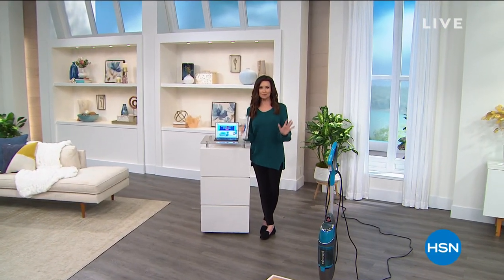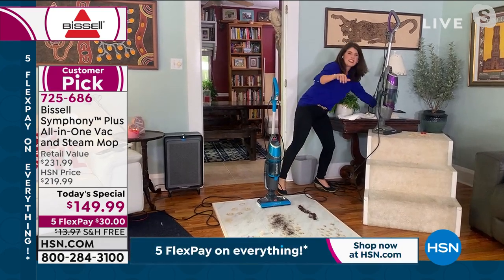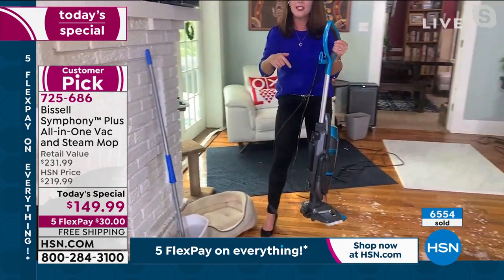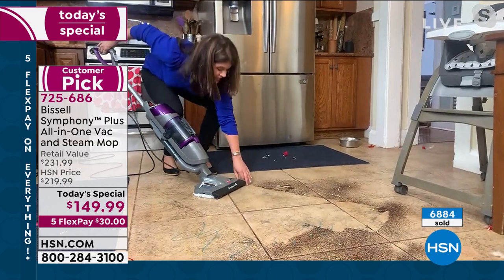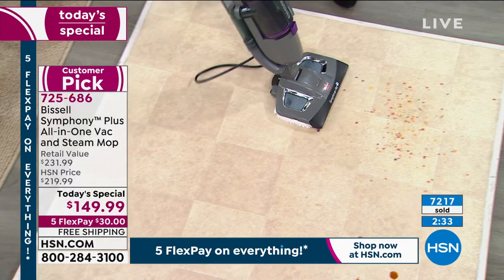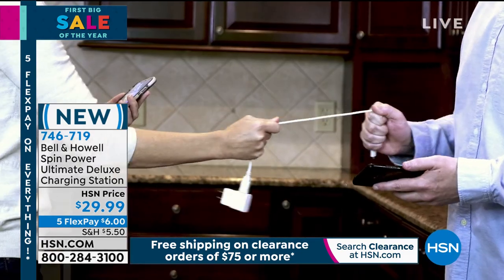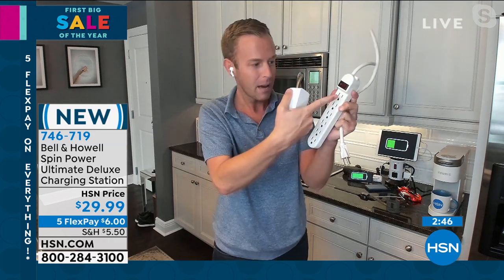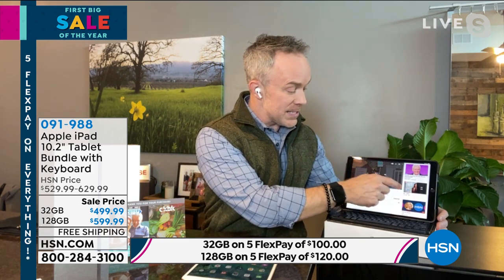HSN | First Big Sale of the Year 01.17.2021 - 12 PM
Shop exclusive deals, new items and save with thousands of low sale prices throughout the weekend.